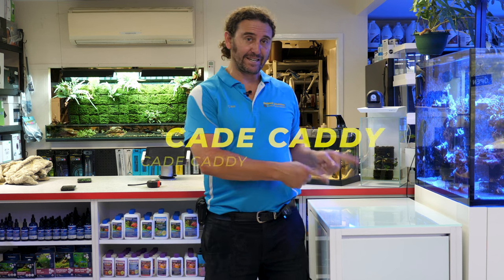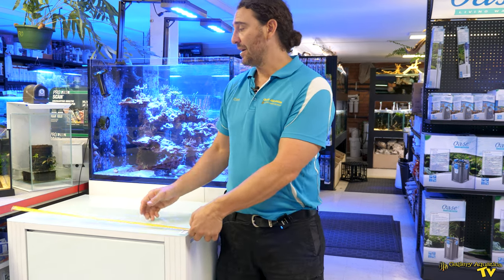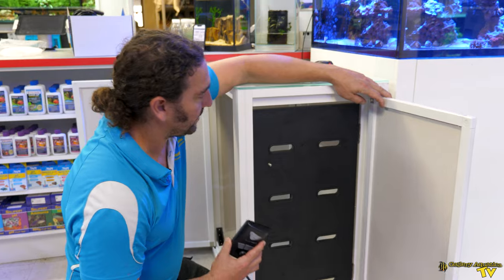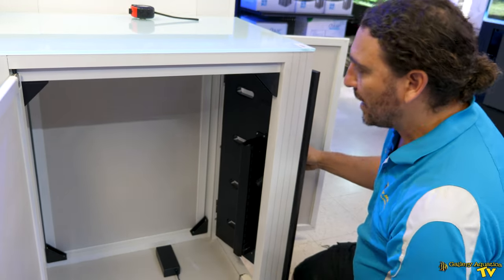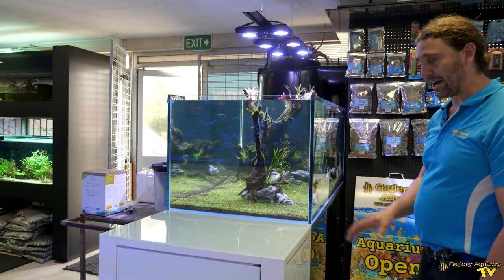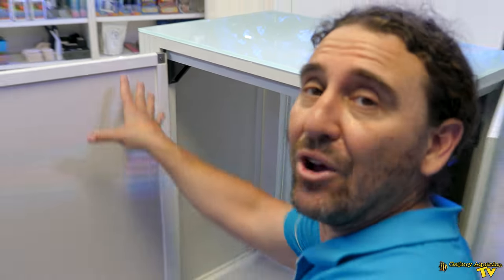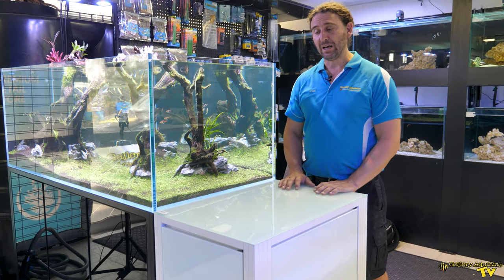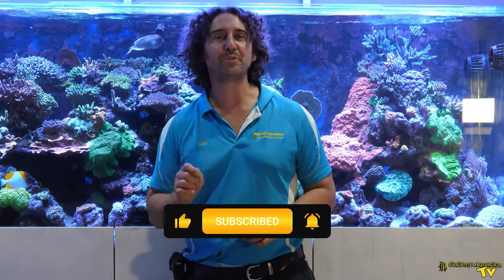Introducing: Cade Caddy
Introducing the Cade Caddy!

This stroke of genius (and sleek design!) is a sure fire way to complement any aquarium!

With the ever increasing demand for sump space and spots to stick all our awesome gadgets and their controllers, this Cade Caddy can't come soon enough!